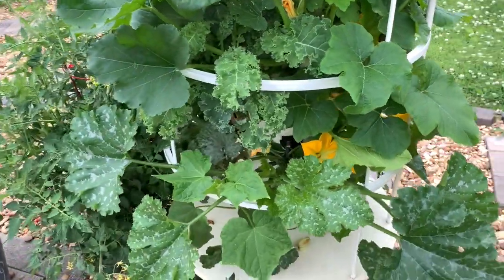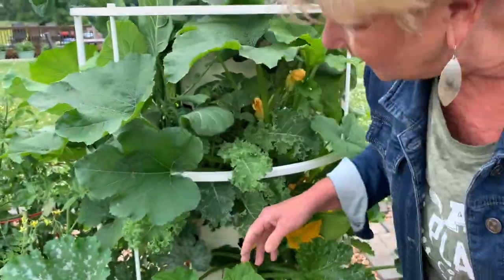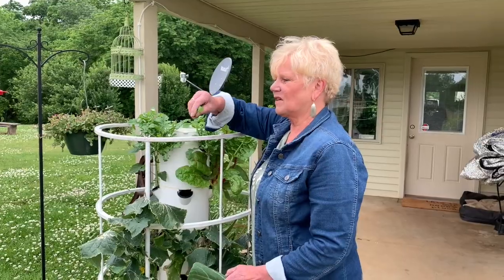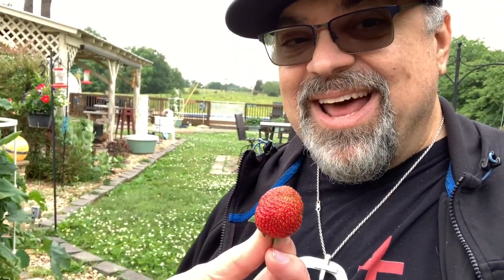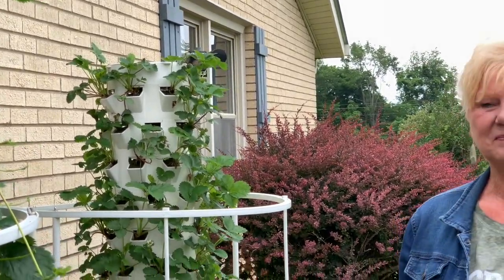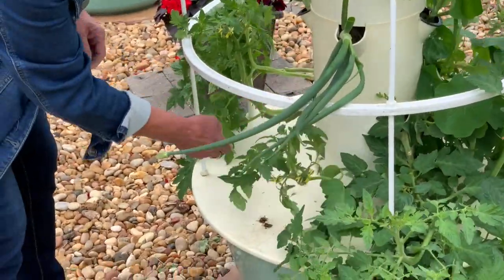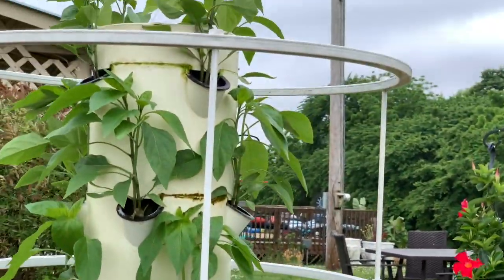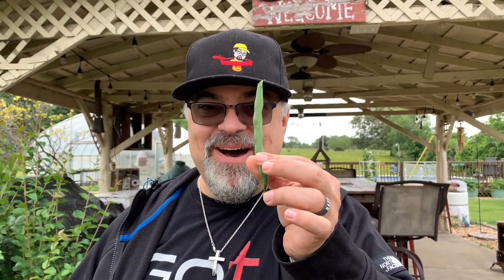Tower Garden Update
My FREE course on "Social Media Marketing"